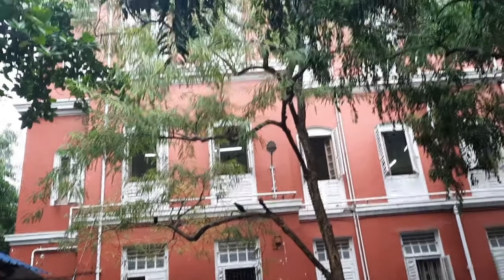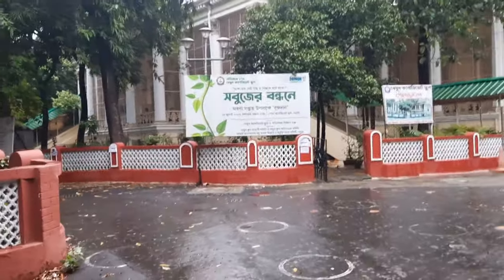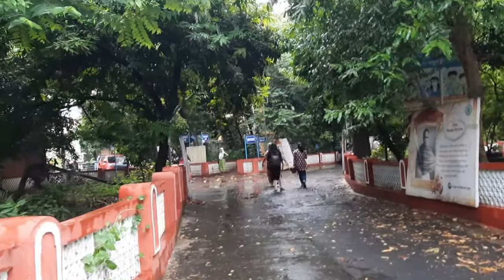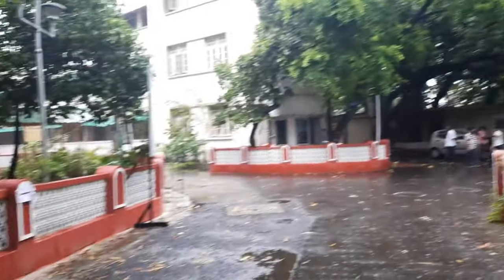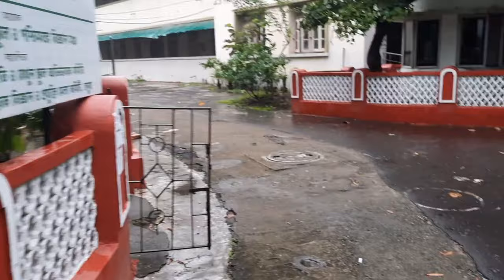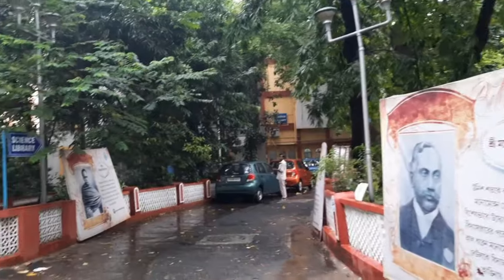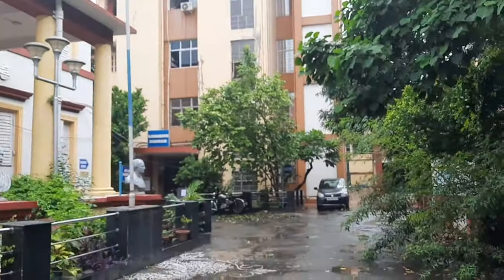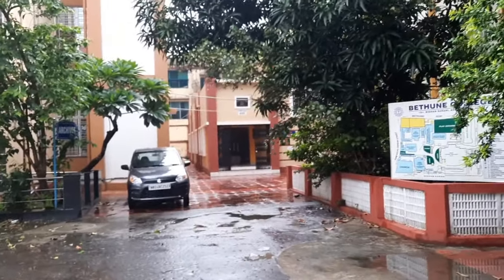Come, take a short tour of Bethune College with me 🖤🦝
come take a short trip to bethune collge, kolkata.

My name is Procheta. Honestly, I do not know who I am.

what do i study?
English honors.

Where?
at Bethune college.

What is your age?
19 in this life.